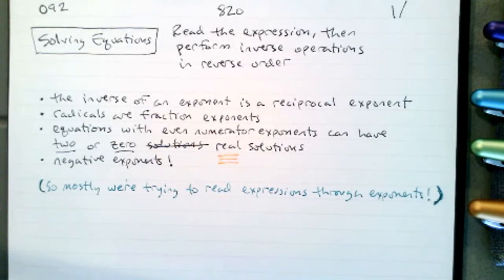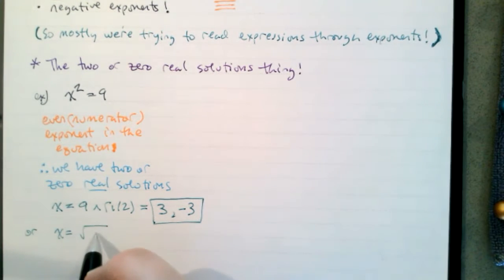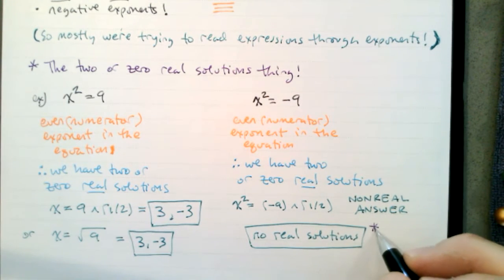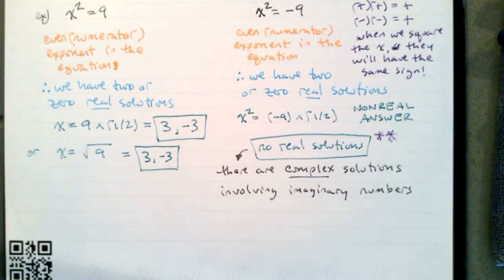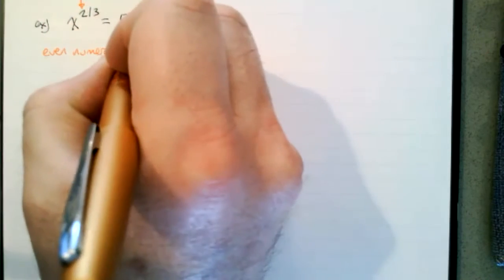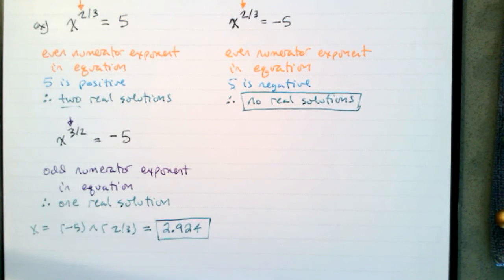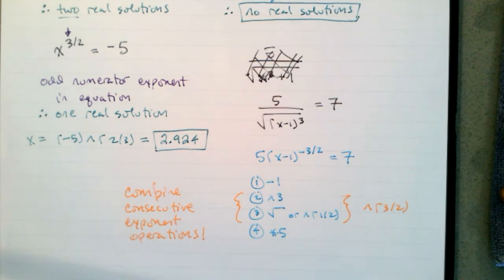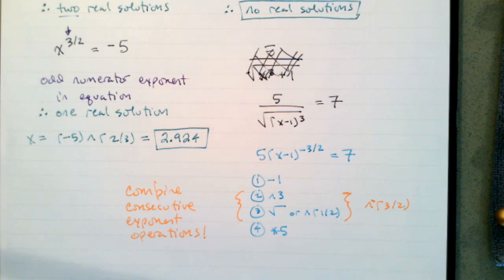2021 Spring MATH 820 Notes 092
In this video, we continue solving equations by performing inverse operations in reverse order.
It's mostly reading expressions with exponents.